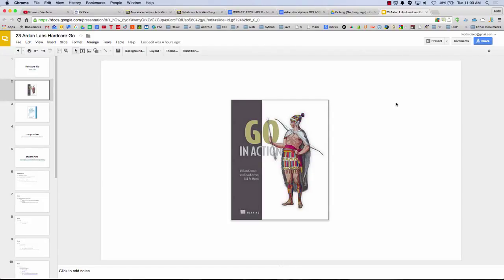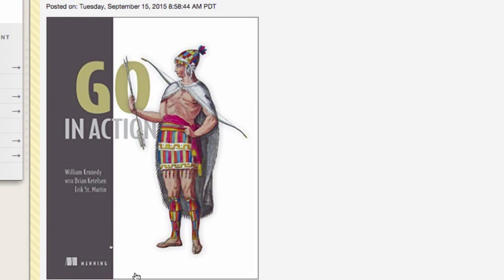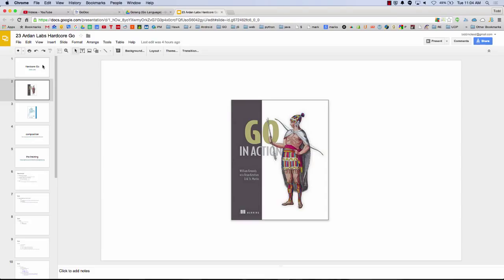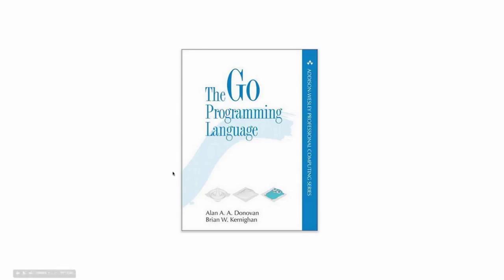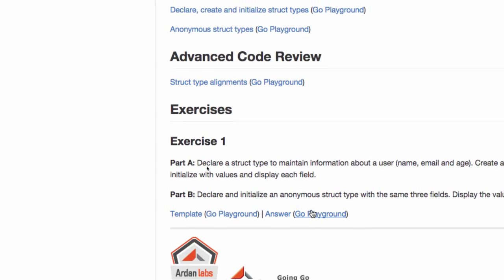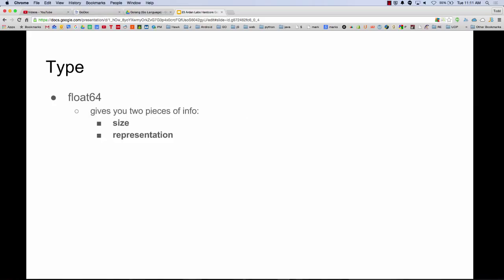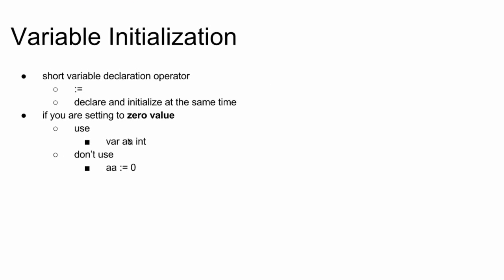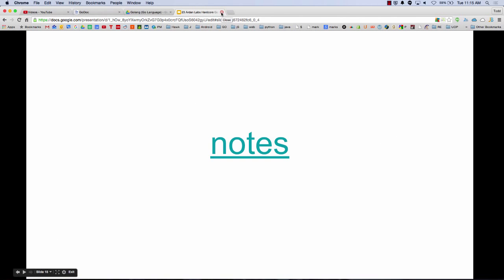Golang Ardan Labs Conference Summary